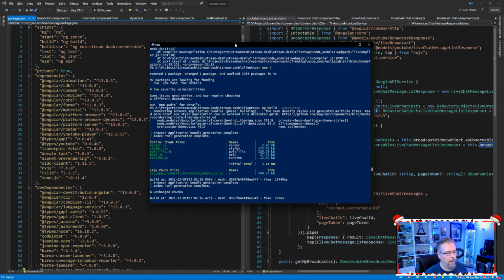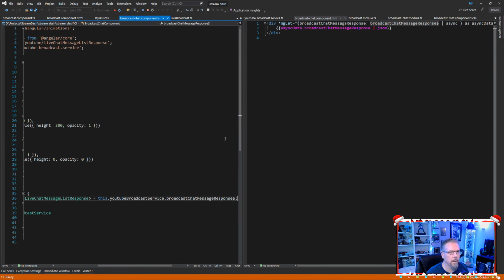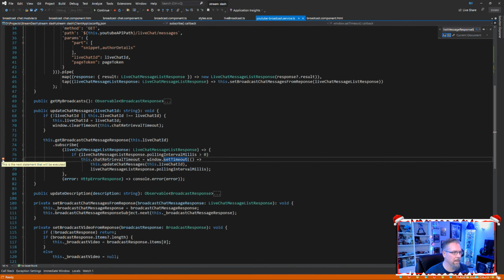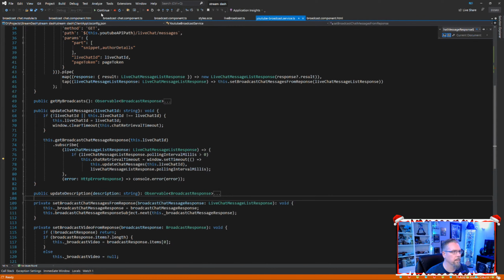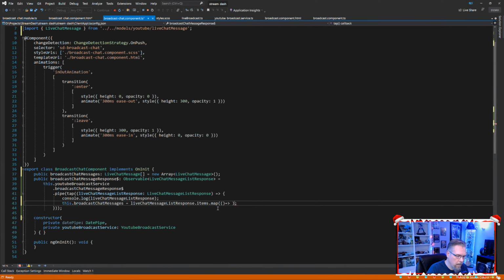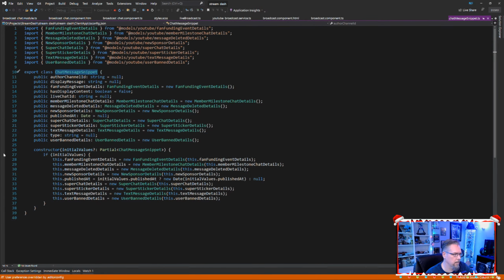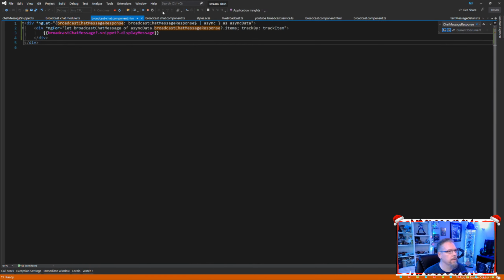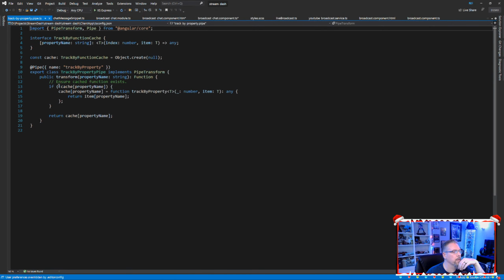Coding chat message into my Streamdash (angular)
Discuss... what? anything (or the subject, in the title of this stream)